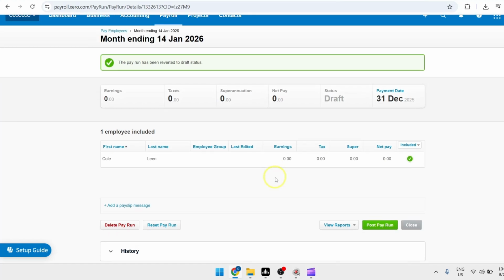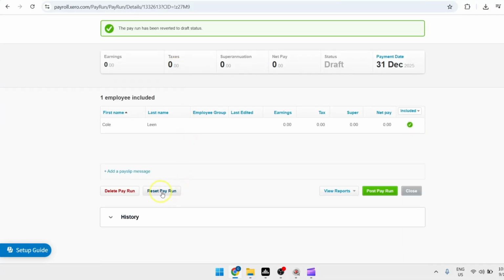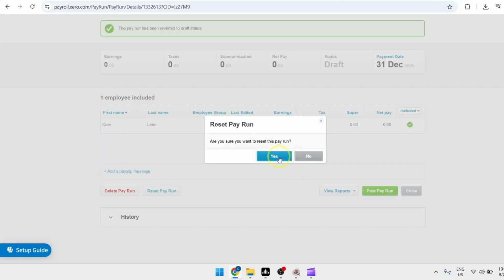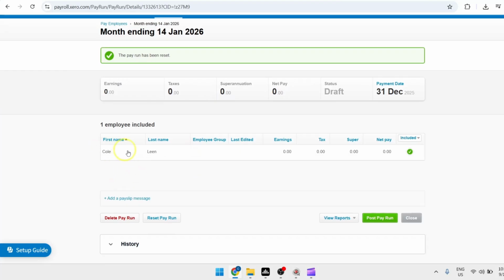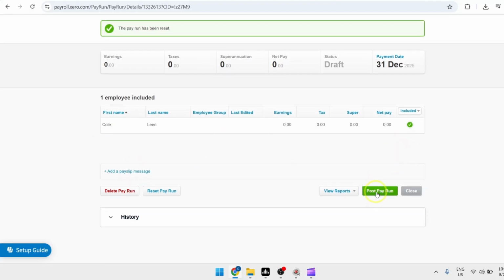Xero Payroll - How to Edit and Reset Pay Runs 2025 (QUICK & EASY)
Made a mistake in payroll and need to fix it? In this step-by-step tutorial, I’ll show you exactly how to edit and reset pay runs in Xero Payroll.

You’ll learn how to open an existing pay run, make corrections, and reset it if needed. I’ll also cover the difference between editing, deleting, and resetting pay runs so you can handle payroll changes properly without creating errors in your records.